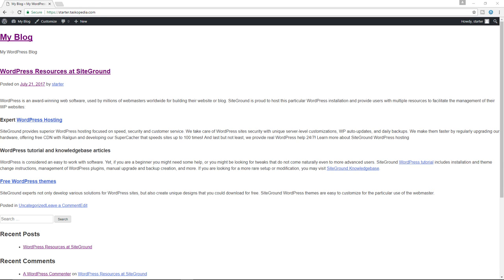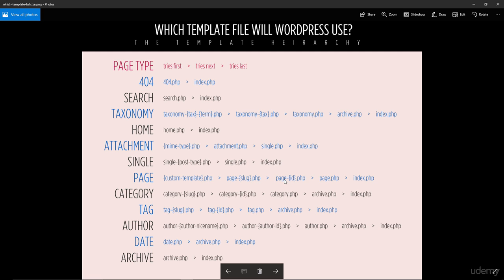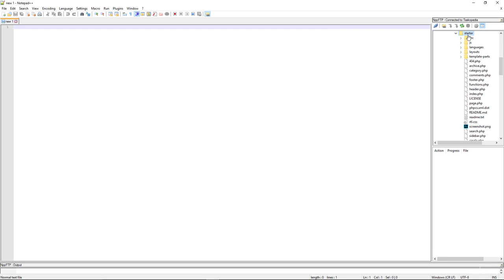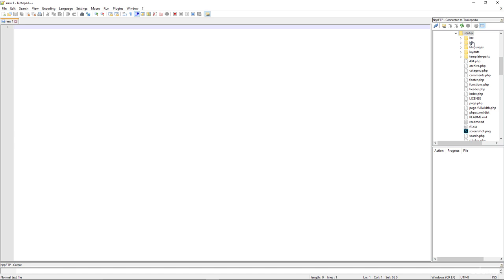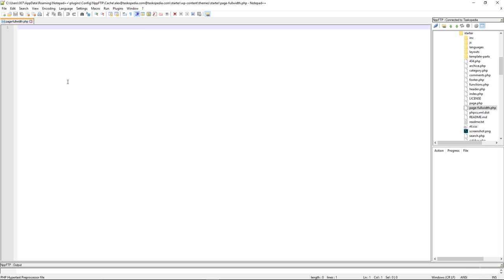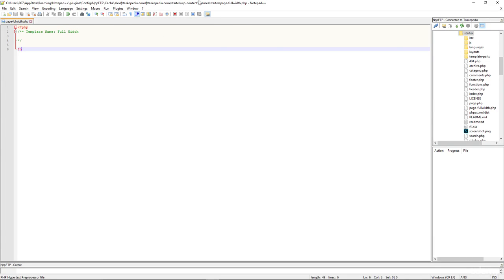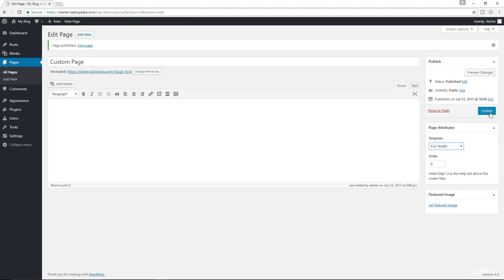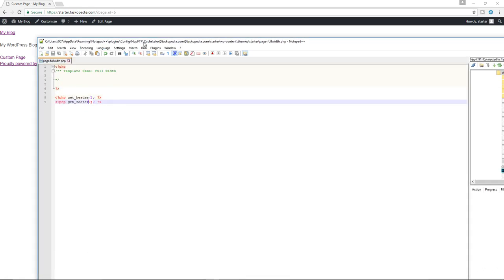[INTERMEDIATE LEVEL] Lesson 11 : Project 1 - Building a custom page template [Mini Wordpress course]